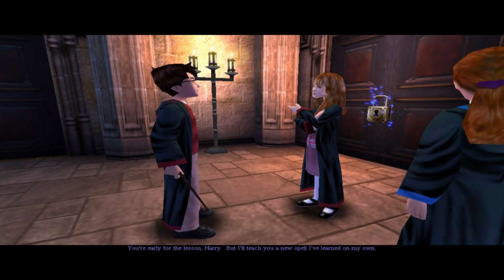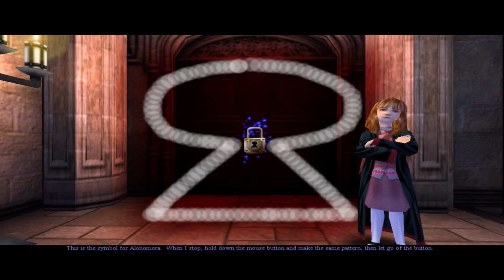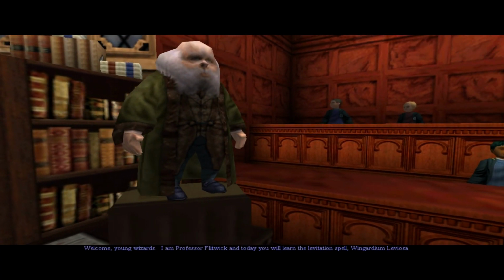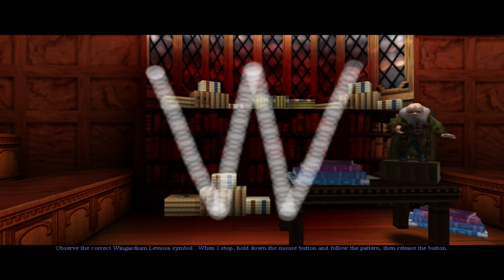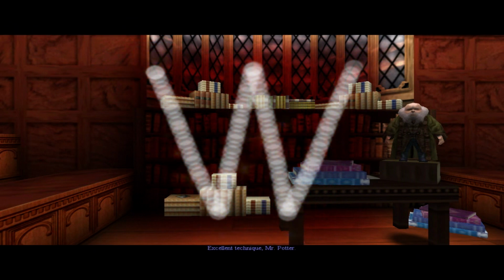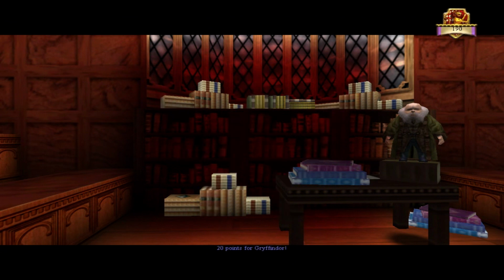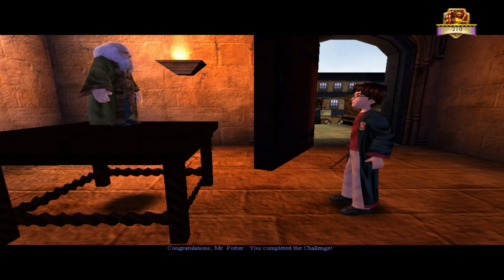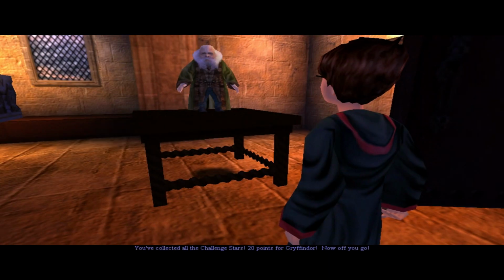Harry Potter and the Philosopher's Stone - Part #3 - Alohomora Practice + W.L. Challenge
Go to Hermione who will teach you the Alohomora Spell

Pass 50%, 65%, 80% and 95% on drawing the shape of the spell + Earn 50 Points for Gryffindor

Cast Alohomora Spell on Doors and Chests

3rd Wizrad Card: Tilly Toke, 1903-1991, Awarded Order of Merlin First Class for saving lives during the Ilfracombe Incident of 1932, when a Dragon swooped down a beach full of sunbathers.

Explore the area with Chests

It's Time for Charms Lesson with Professor Flitwick!

Attend Charms where Professor Flitwick the Head of Ravenclaw House teaching the Wingardium Leviosa Spell

Enter the Wingardium Leviosa Challenge

Cast Windgardium Leviosa on Statue to move it on large plate to open doors and stuff

4th Wizard Card: Burdock Muldoon, 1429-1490, Chief of Wizard’s Council 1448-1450.

Collect 6 Challenge Stars

Complete the Challenge and Earn 20 Points for Gryffindor by collecting all the Challenge Stars

Leave by the door